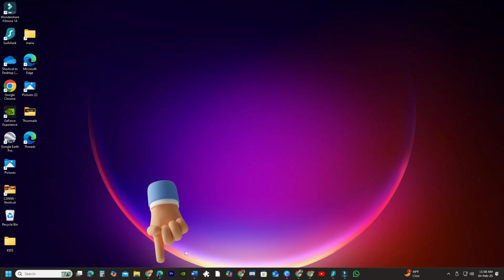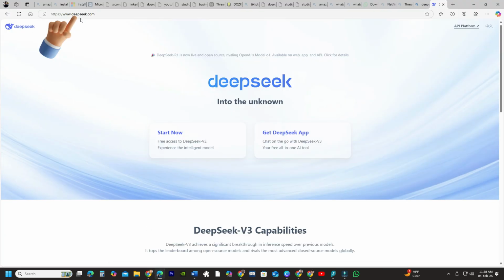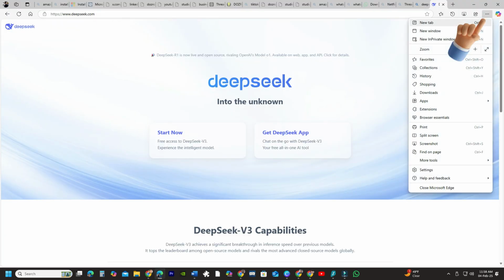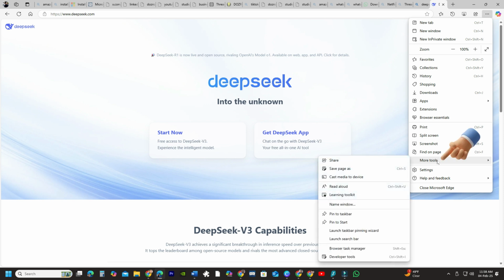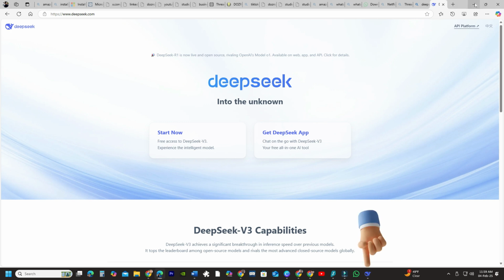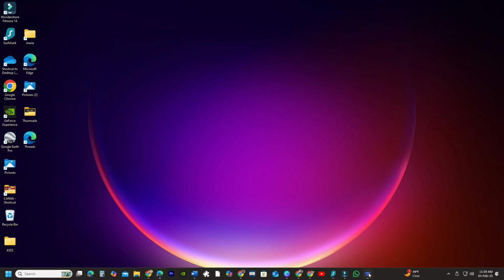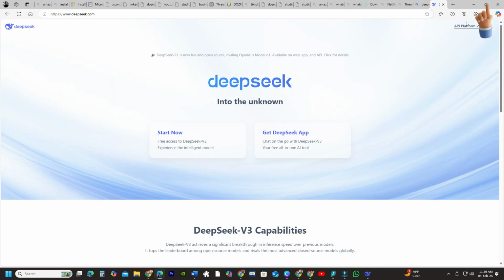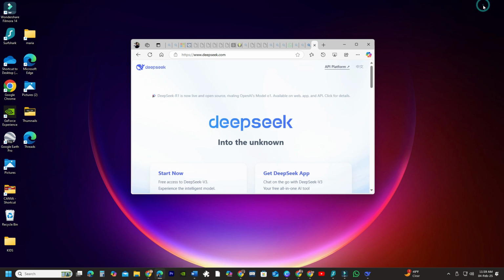How to Add/Pin DeepSeek Link/Icon to Desktop & Taskbar Toolbar with Microsoft Edge on Windows PC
Discover how to pin the DeepSeek app website URL link shortcut to desktop and taskbar toolbar using Microsoft Edge Browser on Windows 11 & 10 Laptop or desktop PC. Whether you're using Dell, HP, Lenovo, ASUS, Acer, learn how to put web page on PC task bar on the bottom of screen.

⭐ Helpful Resources ⭐